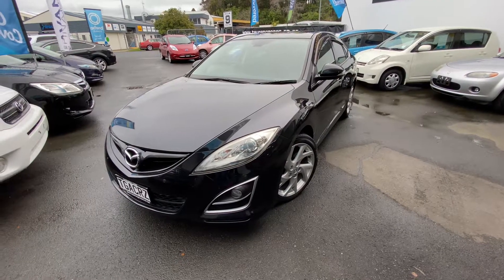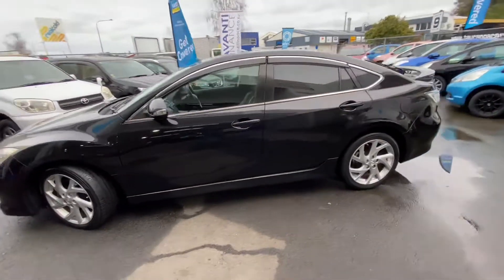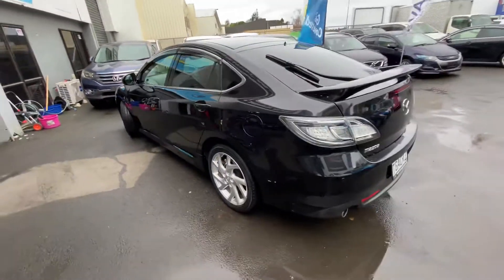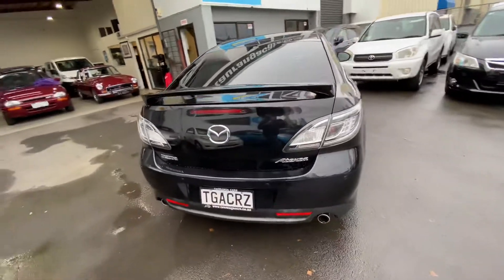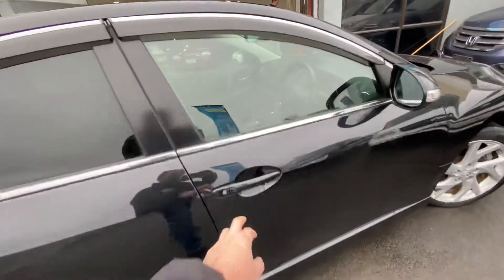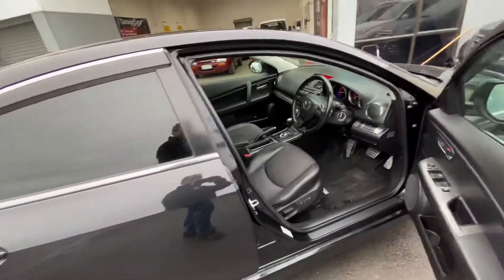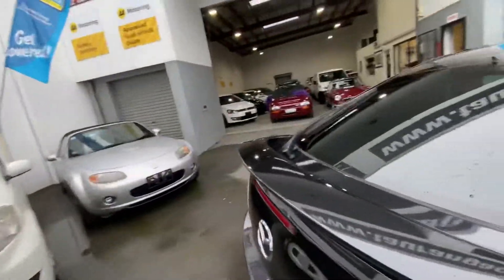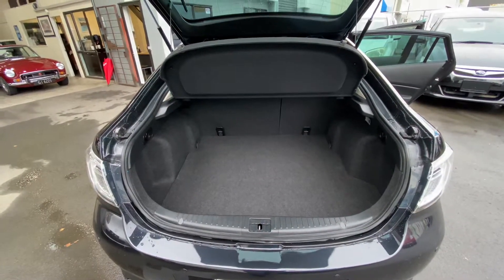25 June 2020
2481 Atenza